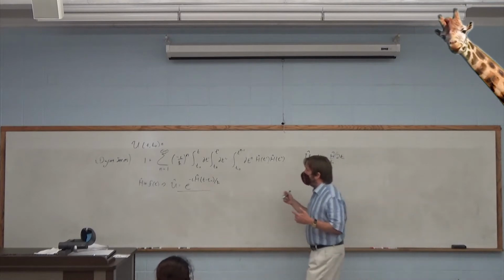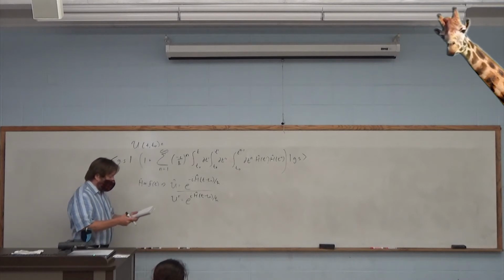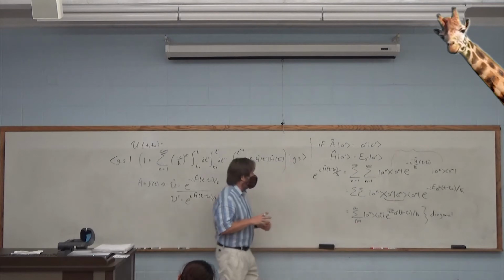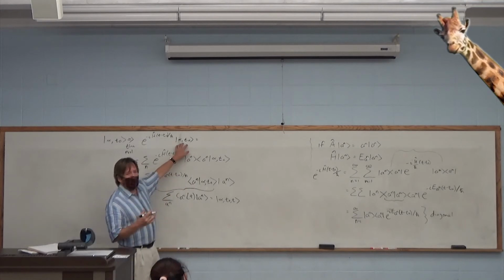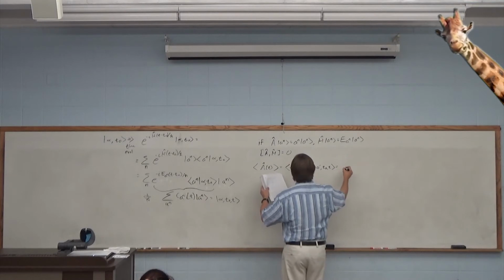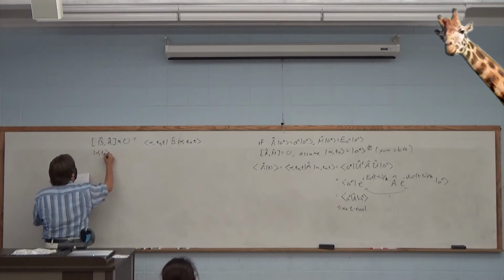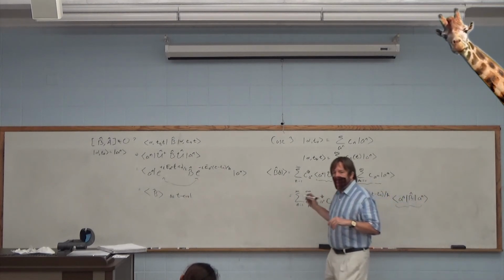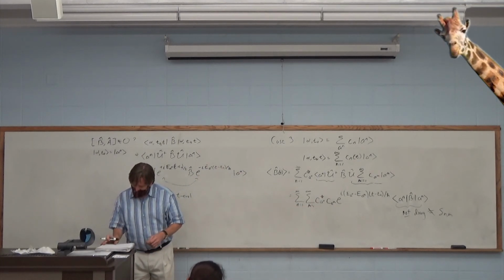Lecture 27- Time Dependent Expectation Values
Introduction to the Schrodinger frame of time-dependent quantum mechanics.